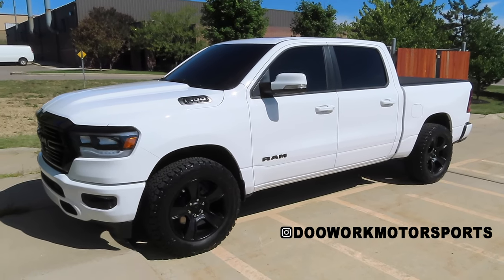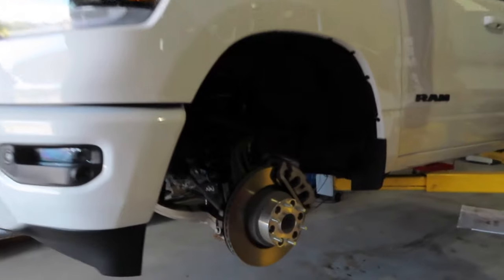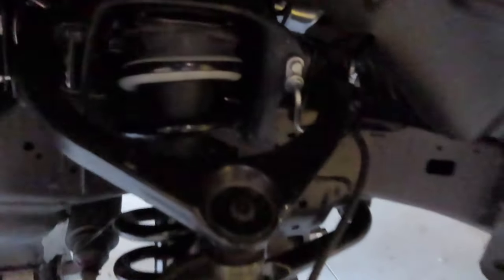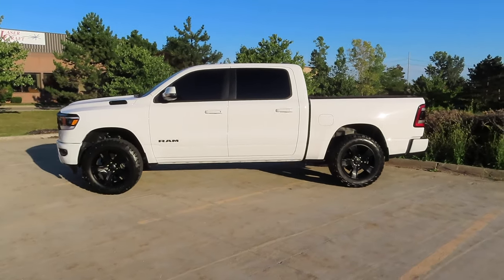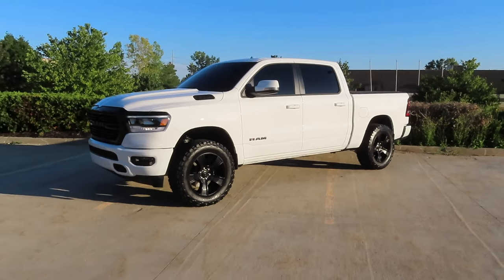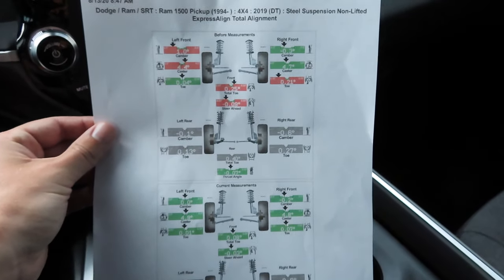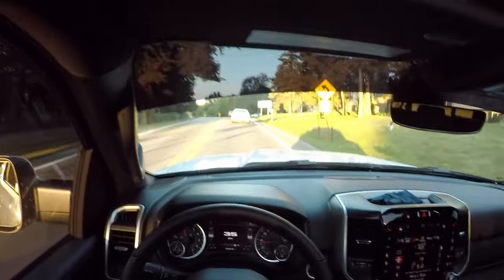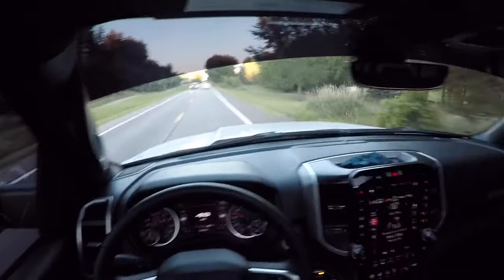2020 RAM 1500 LEVELING KIT INSTALL! (2.5" MOTO FAB LEVELING KIT) FIRST MOD!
I installed a Moto Fab 2.5" Leveling kit on my new 5th Gen 2020 RAM 1500 Big Horn Night Edition.  10/10 Recommend.